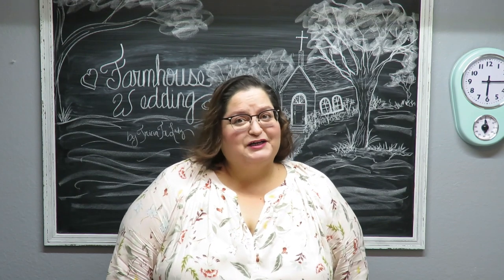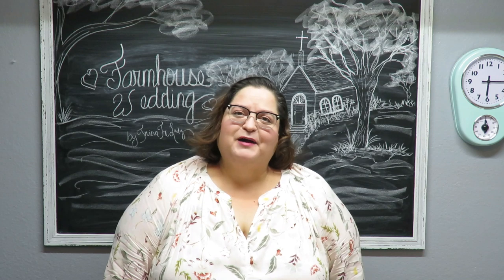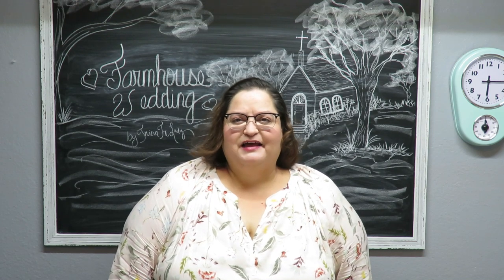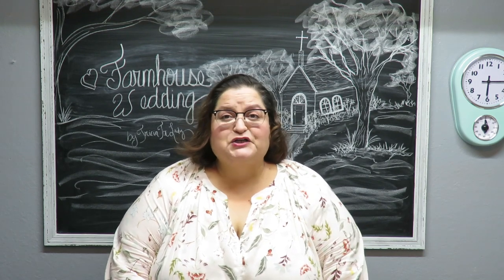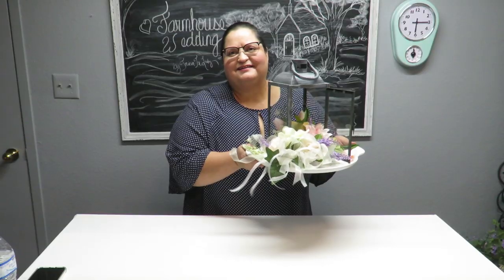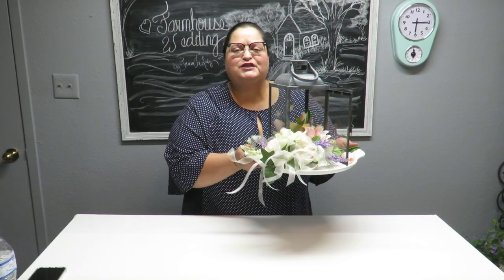Farmhouse Wedding: Lighted Lantern Floral Centerpiece: Project 3